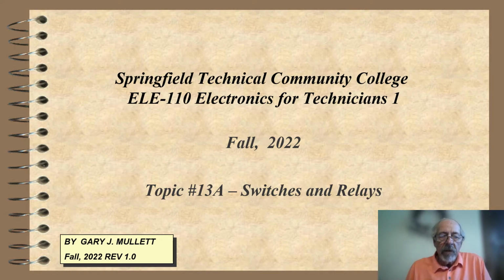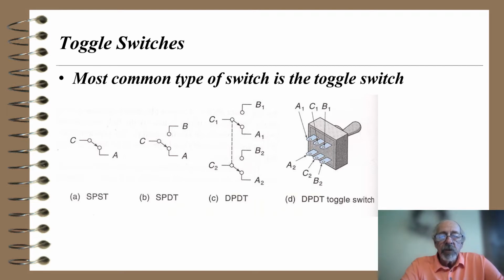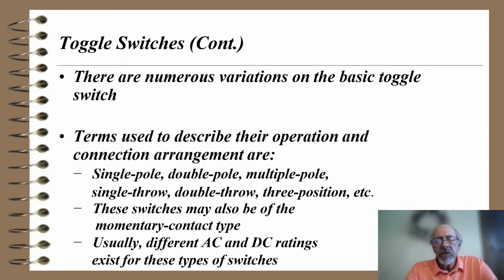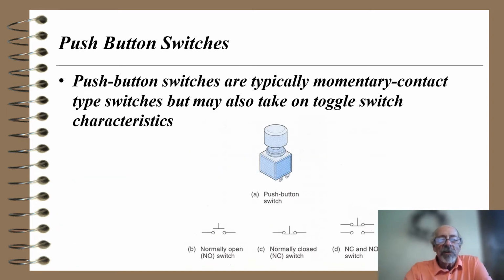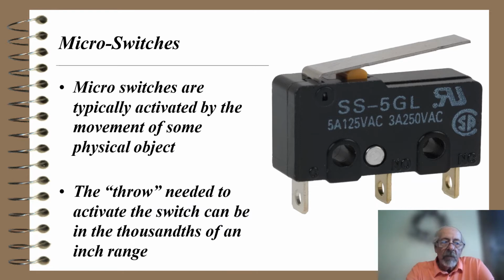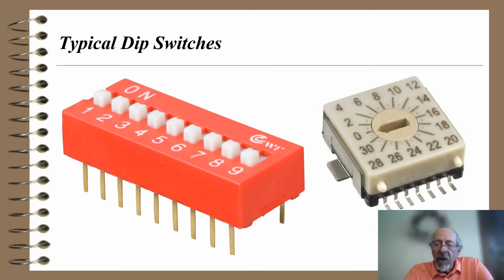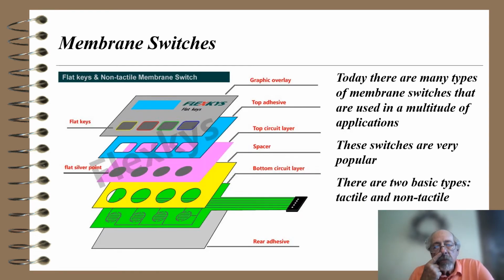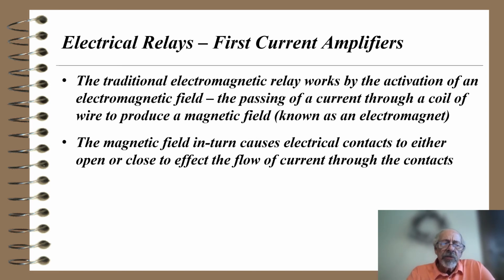Topic 13A Switches and Relays Narrated Version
This is the narrated version of Topic